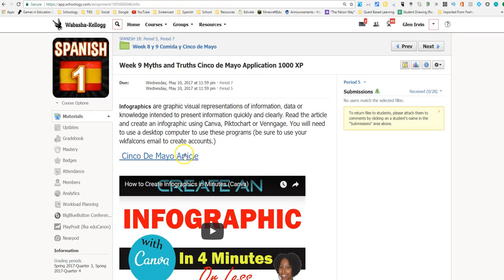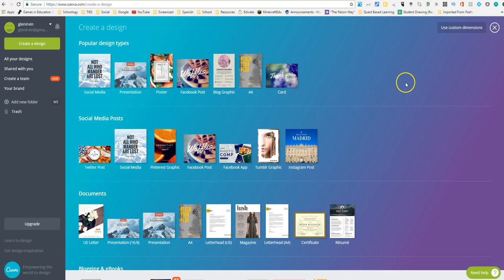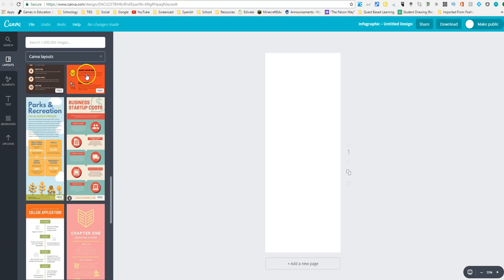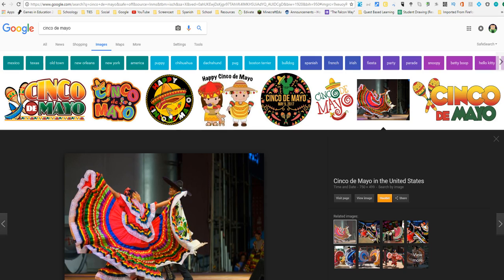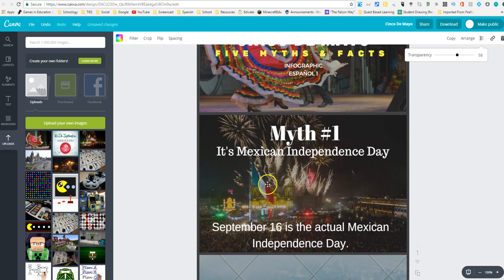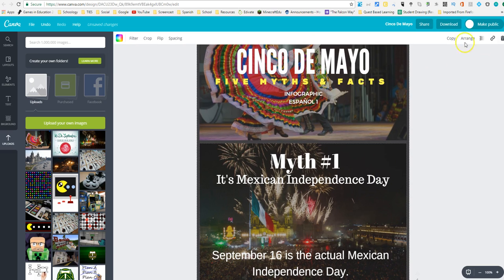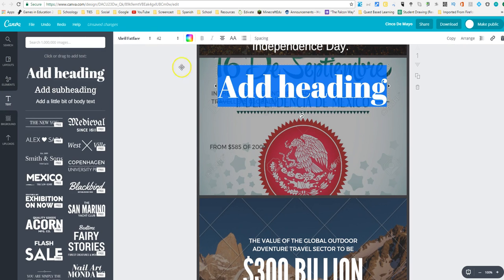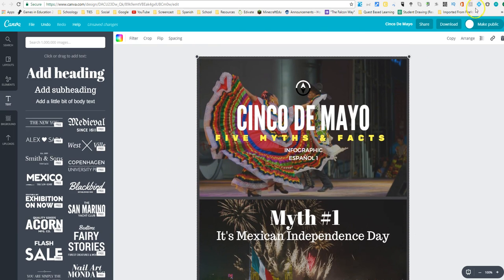Cinco de Mayo | Explanation Of Infographic Assignment